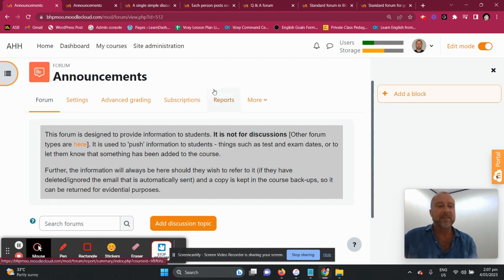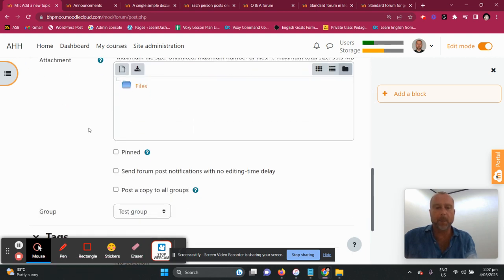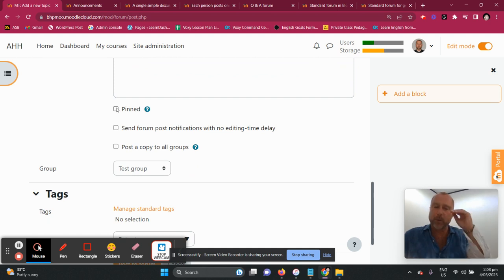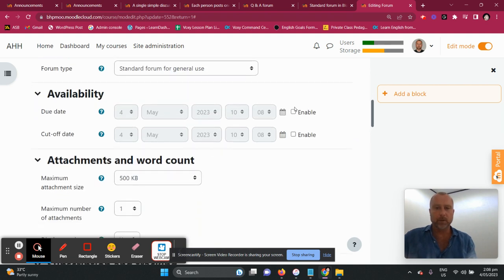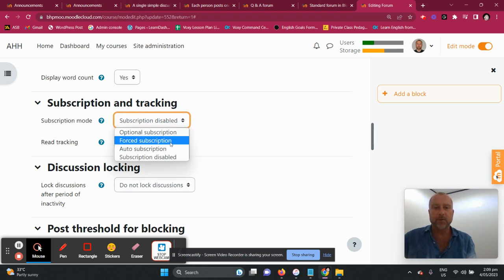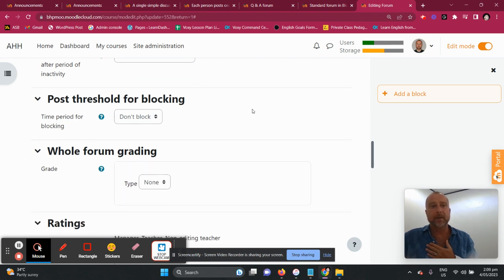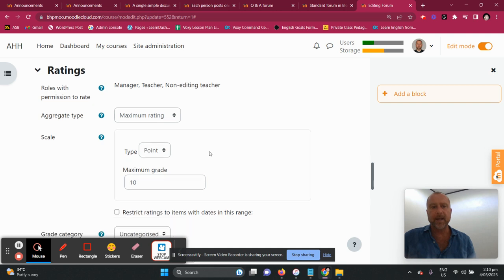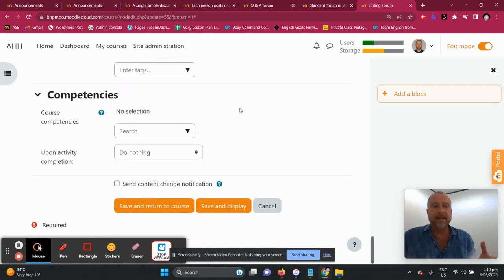Moodle Forums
These are a useful feature of your Moodle course. However, they do tend to fall flat if not structured properly, with very clear goals and deliverables.